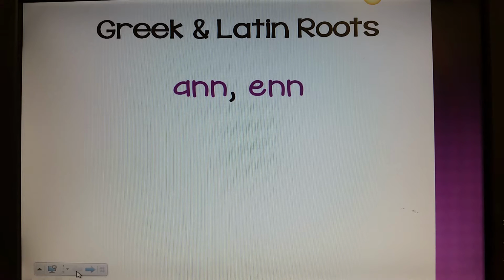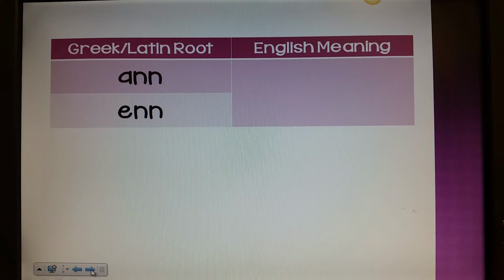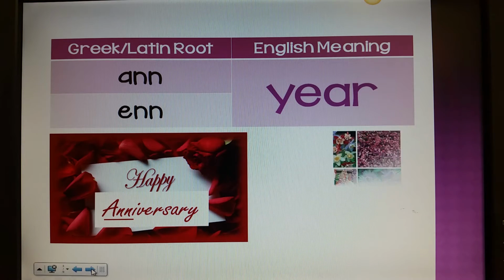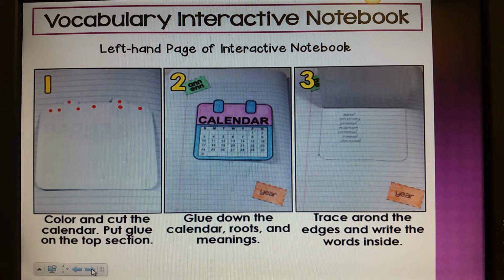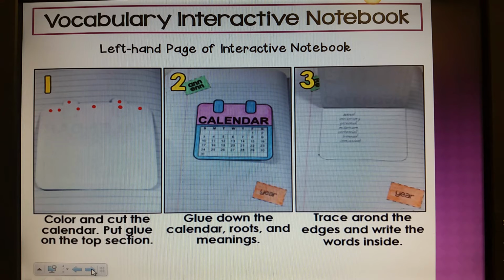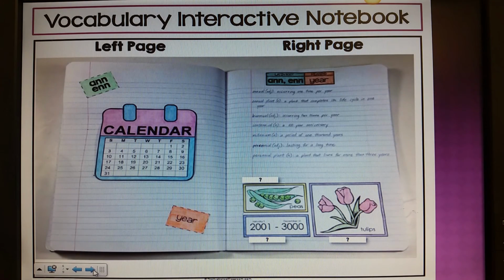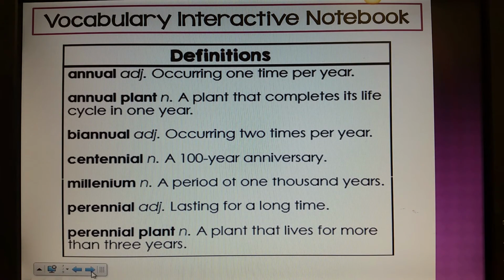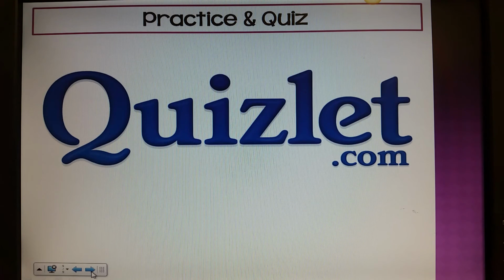Greek & Latin Roots ann, enn